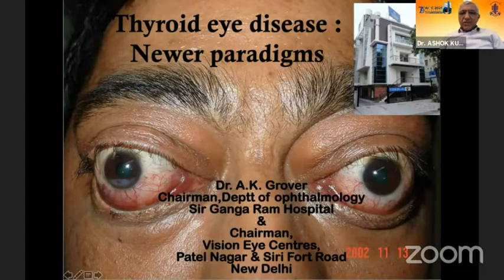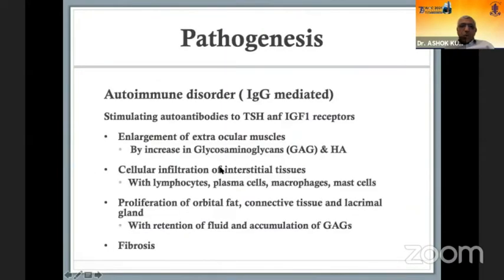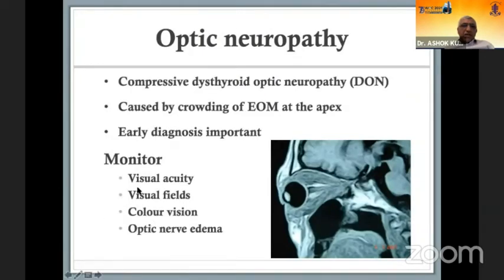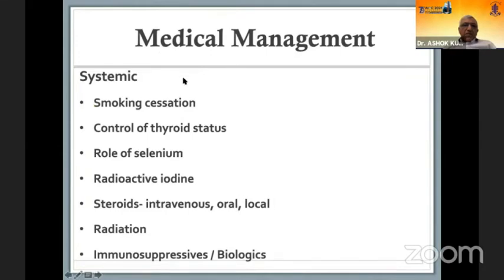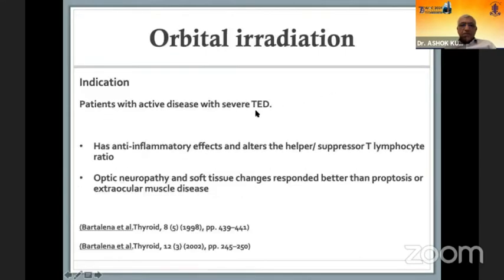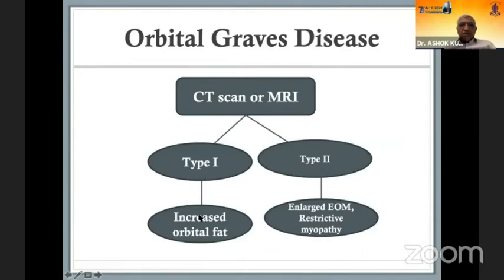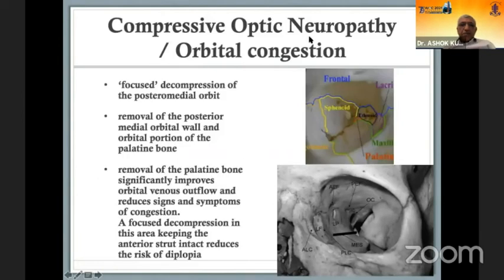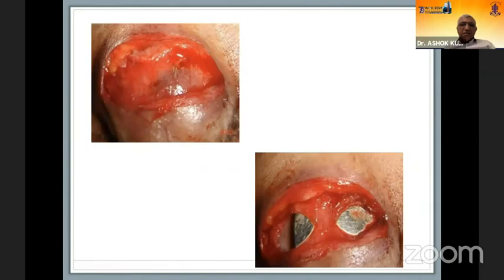AIOC2021-GP68-Topic-Dr.Ashok Grover- Thyroid Eye